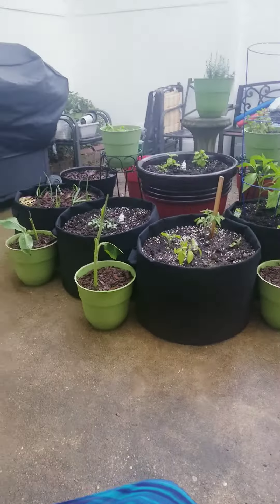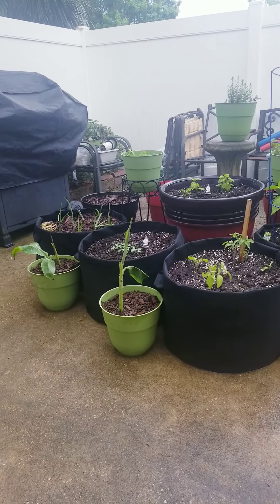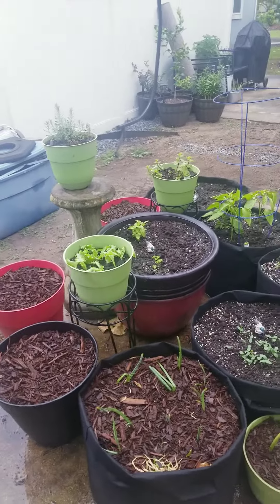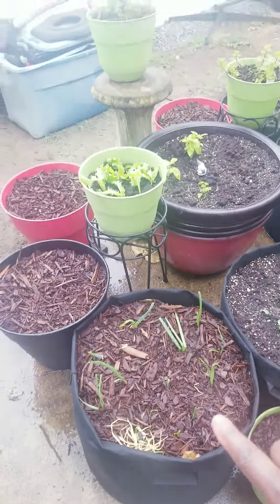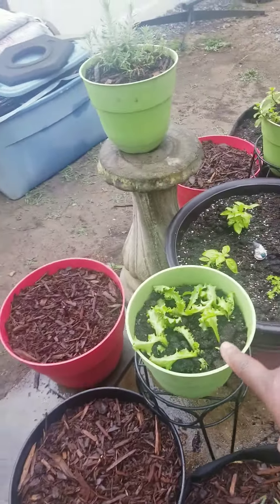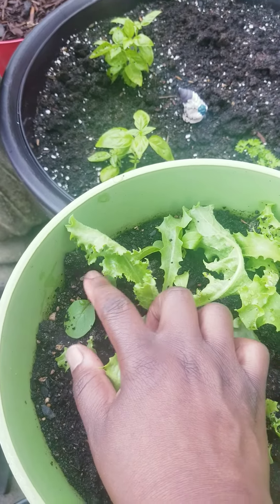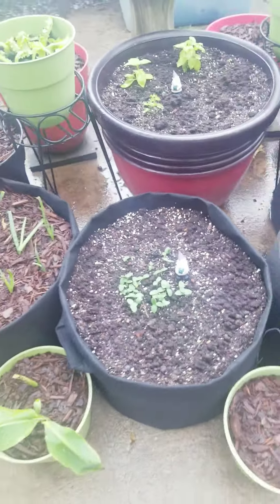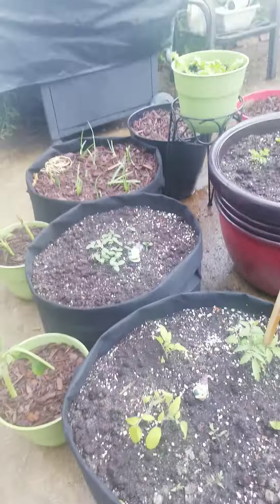My New Patio Garden- pt.1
The early garden part 1